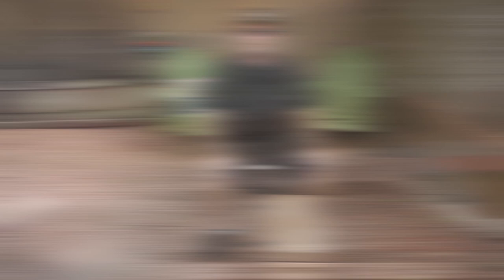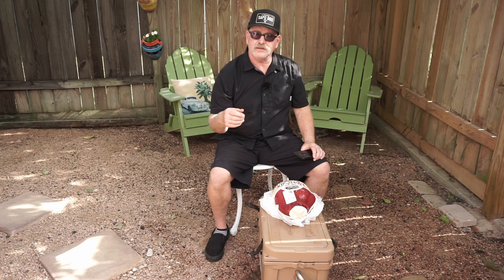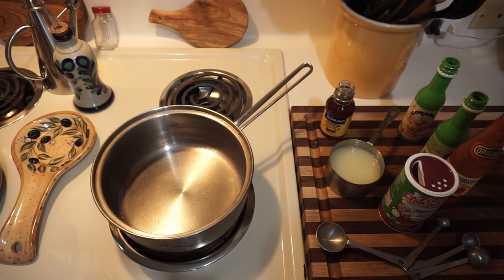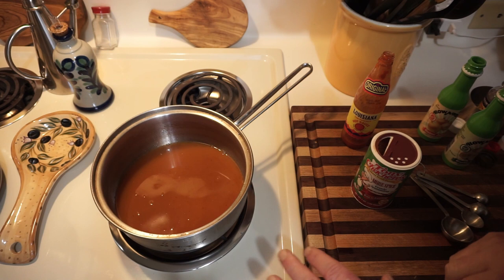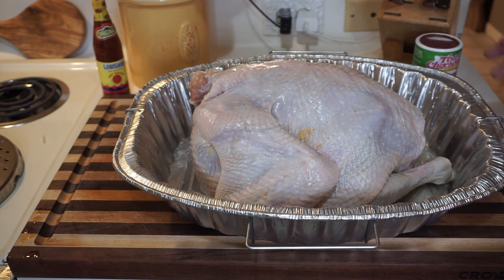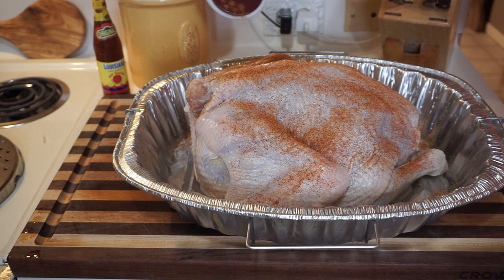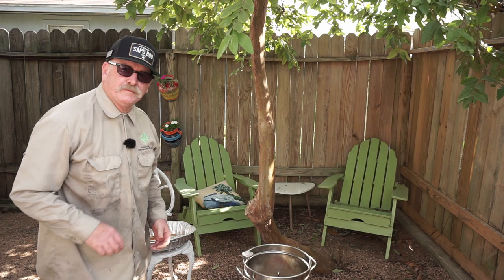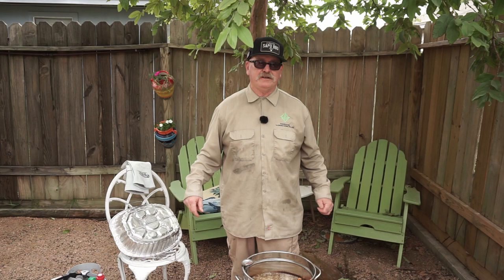The Best Deep Fried Turkey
This year I followed the directions of Smoky Ribs Youtube video on frying a turkey. The cajun injection sauce is out of this world. It was the best Deep Fried Turkey I have even tasted. Thanks to Da Man Rus Jones! Here's his Channel if you want the best unique cooking videos around.
In the video while making the injection I didn't film adding the butter or chicken stock. He has the full recipe on his video at Smoky Ribs.
Have a Blessed Thanksgiving and every second of your life.

Sapo!!!